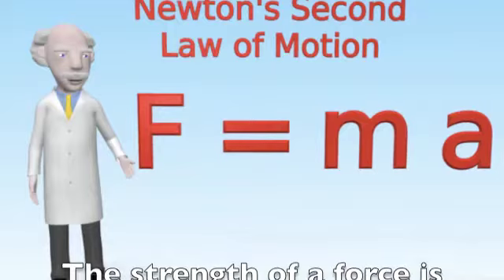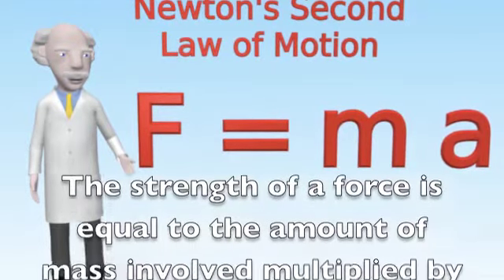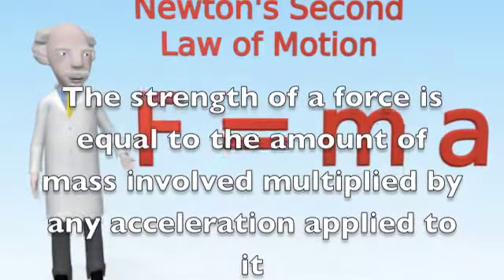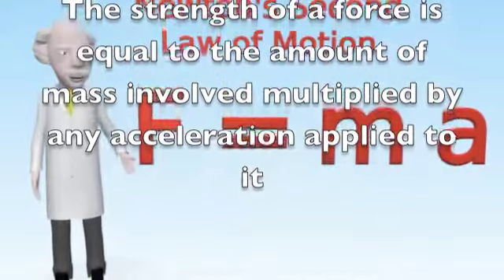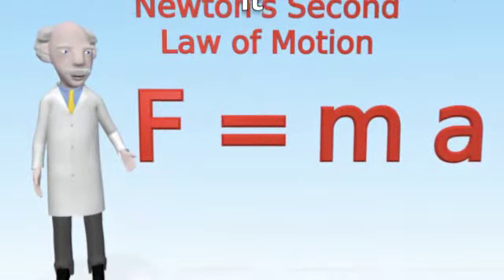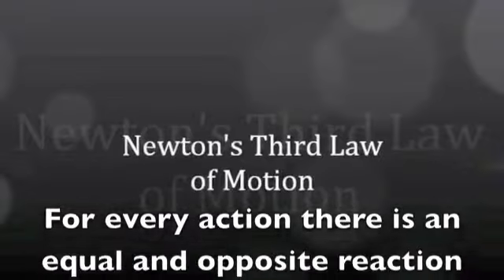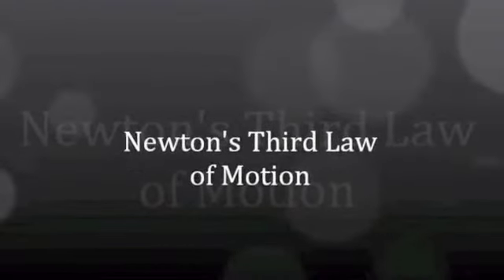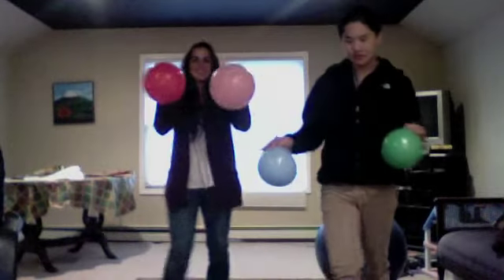5 Minutes with Isaac Newton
Hollllllllla at -

Caesar Salad - Kelsey
Chris Kappelmeier - Ally
Isaac Newton - Dylan

Got a 90 on this. Oh yeahhhhhhh!